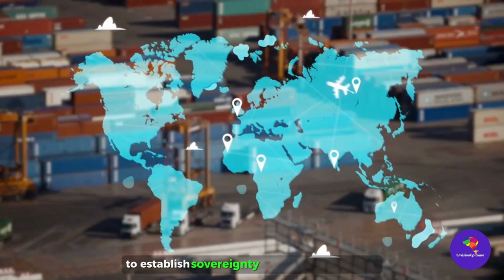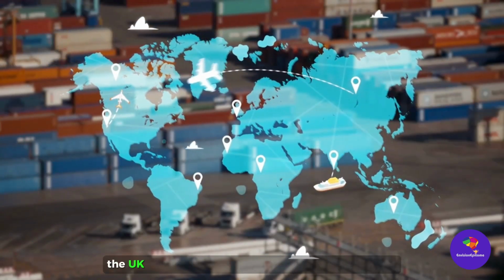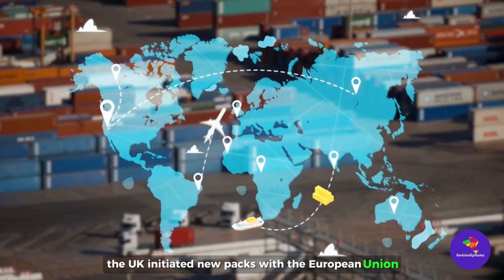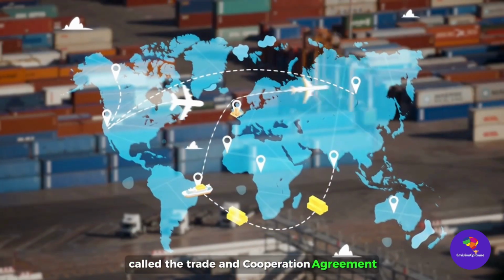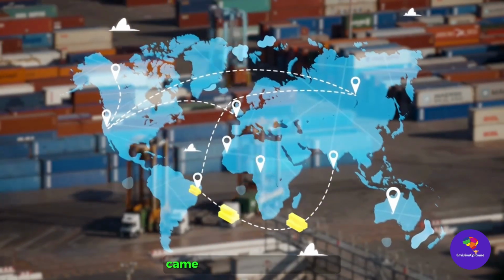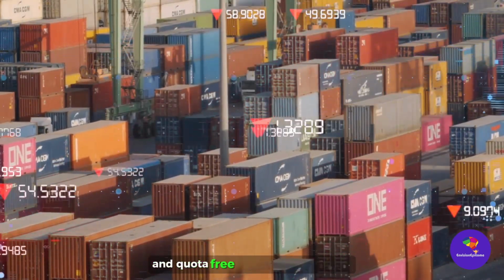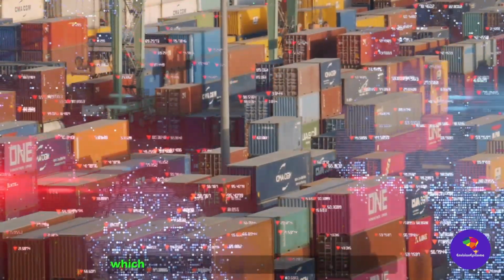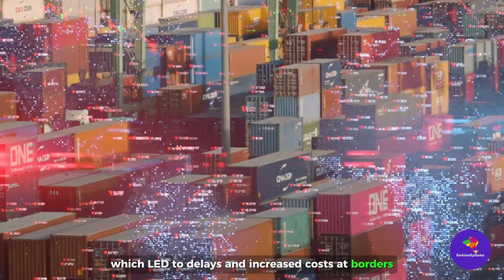The UK economy's downfall against the European Union and US: Post Brexit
Explore the UK economy's downfall against the European Union and US in this eye-opening analysis of the post-Brexit era. 🌍 Dive into the impact of Brexit on the UK economy, the role of key players like Nigel Farage and Boris Johnson, and the ongoing challenges faced by the United Kingdom. 💥 Learn about the economic landscape of Europe and the EU, and how the UK's departure has affected its position in the global market. Don't miss this insightful look at the UK's post-Brexit journey!